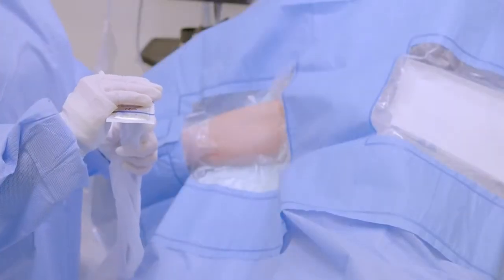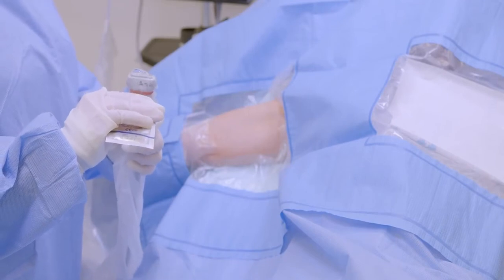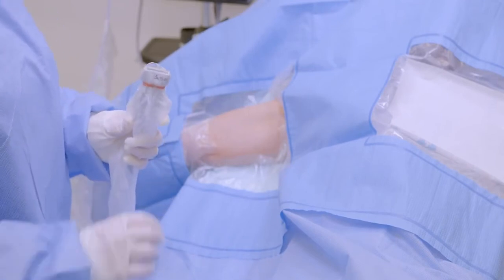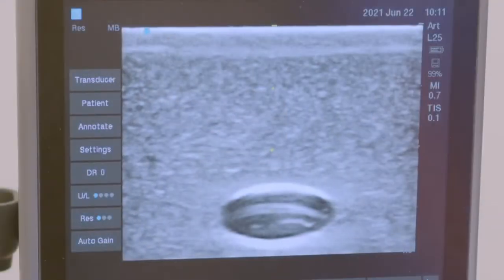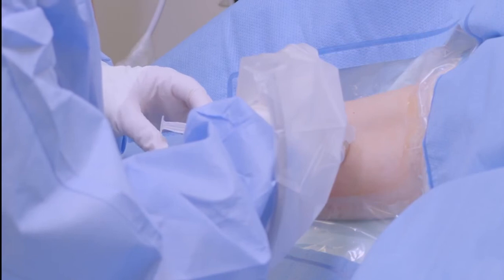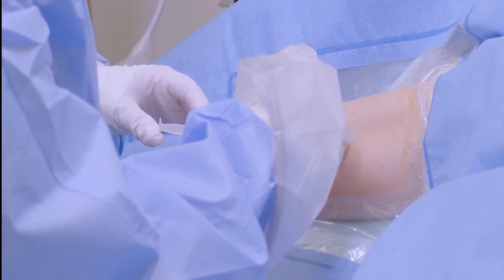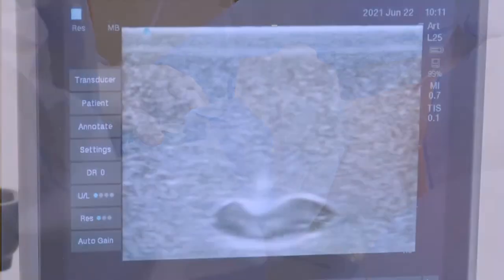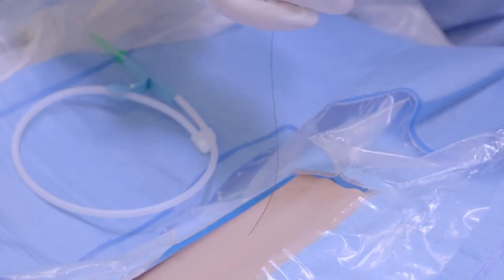Arrow Midline Insertion Video SD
At Teleflex, we believe in improving the health and quality of people’s lives. We apply purpose-driven innovation — a relentless pursuit of identifying unmet clinical needs — in a way that benefits patients, healthcare providers and society.

The Teleflex portfolio comprises many trusted medical technology brands, including Arrow®, Deknatel®, Hudson RCI®, LMA®, Pilling®, Rusch® and Weck®. Diverse in focus and unique in approach, our brands are united by a common sense of purpose: To leverage best-in-class technologies to enable effective clinical solutions for patients and healthcare providers around the world.

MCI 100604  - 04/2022